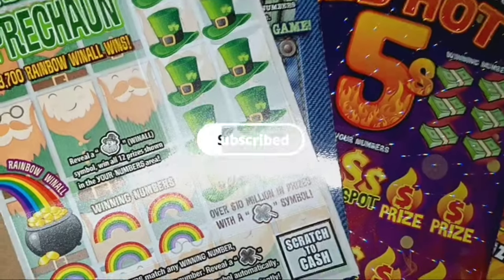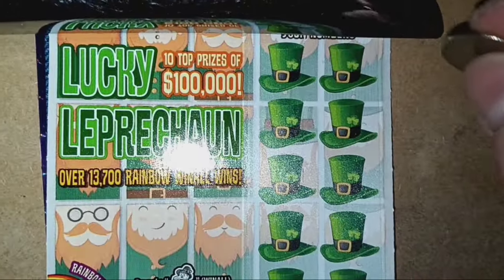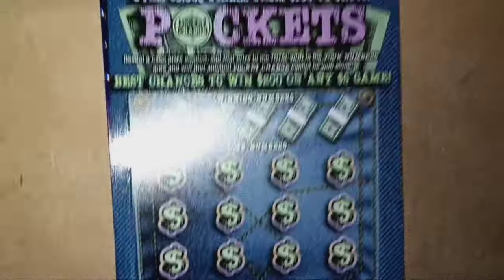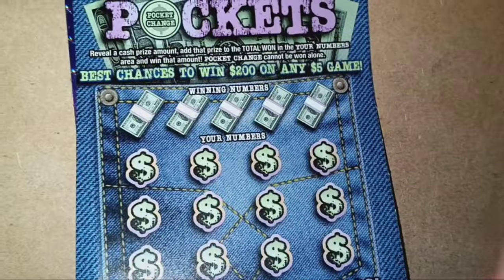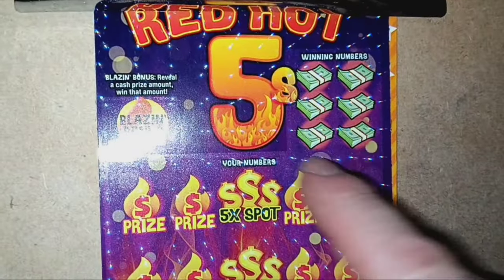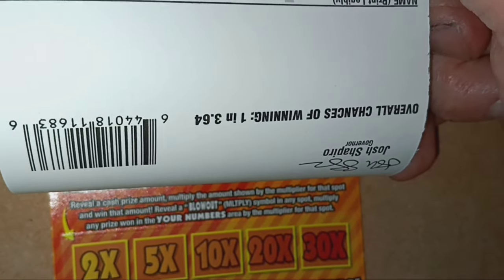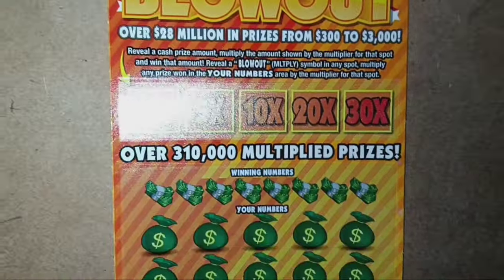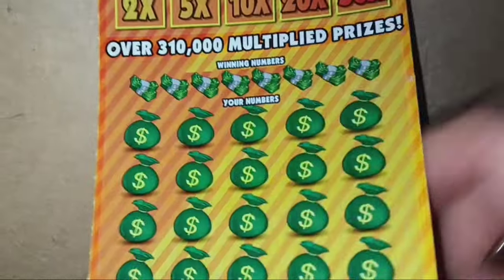The 5s are Red Hot 🔥 Profit on the Pennsylvania Lottery scratch offs 🍀 Scratch cards ♠️♦️